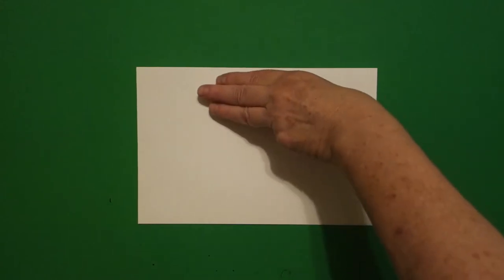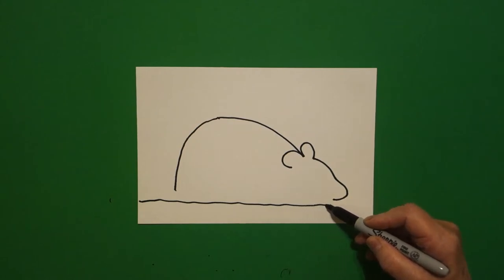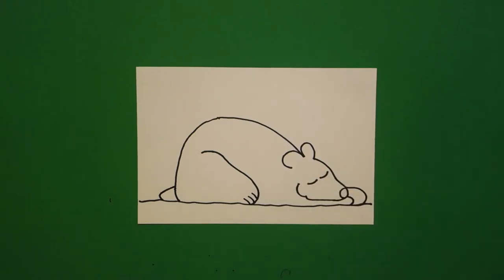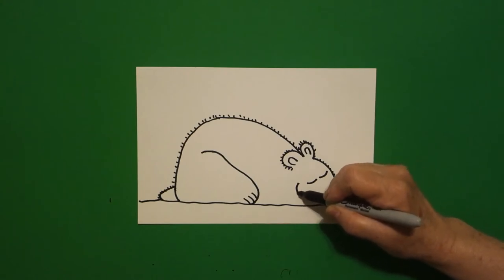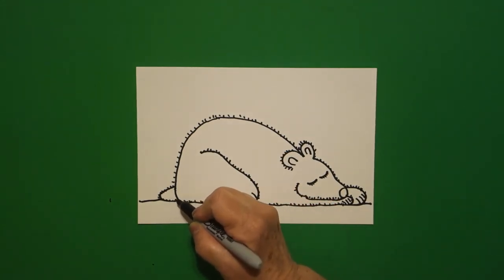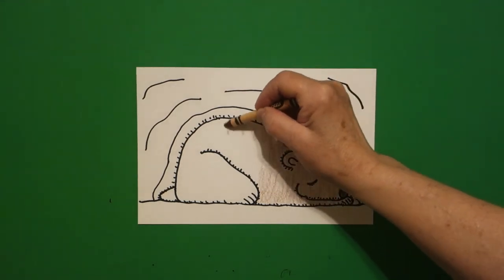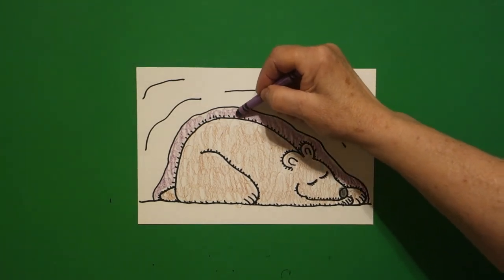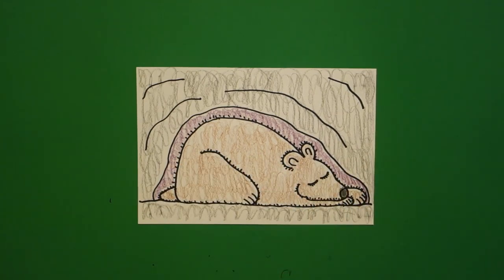Let's Draw a Hibernating Bear!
Easy to follow directions, using right brain drawing techniques, showing how to draw a Hibernating Bear!